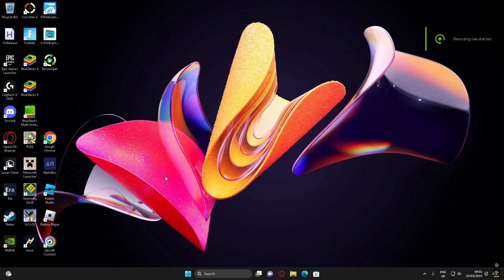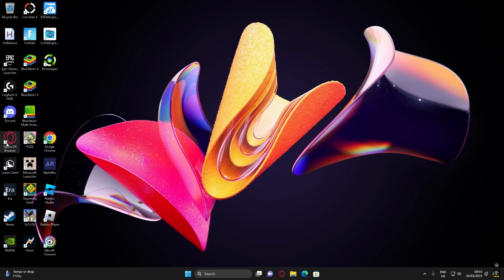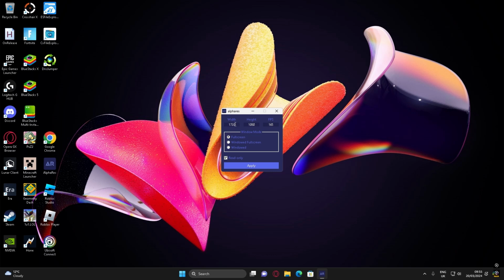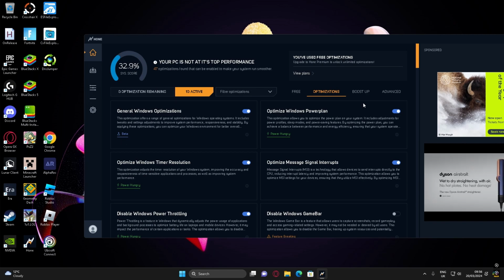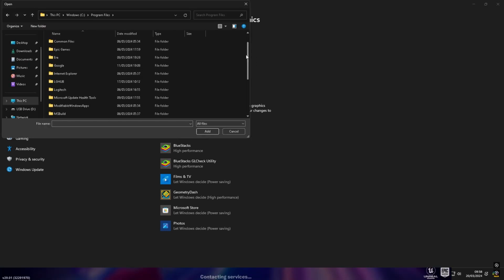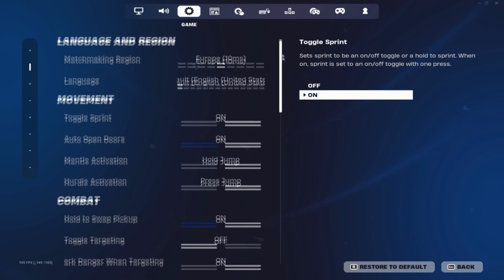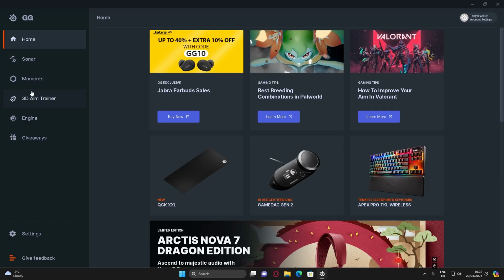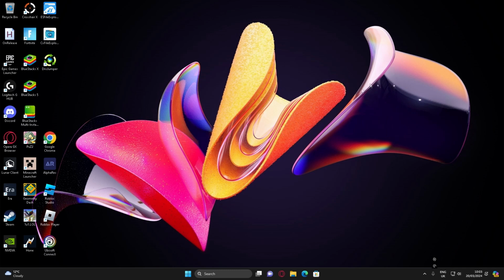HOW TO GET 0 DELAY AND FPS BOOST IN FORTNITE (HUGE FPS BOOST)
HOW TO GET 0 DELAY AND HIGHER FPS!

Hone Fps Booster: Hone.gg

win+r: %temp%, temp, prefetch